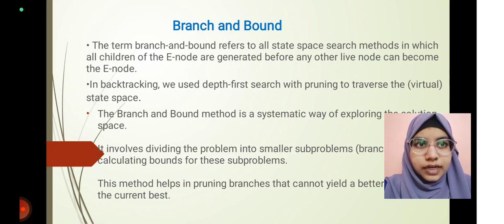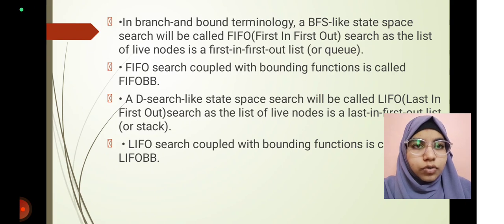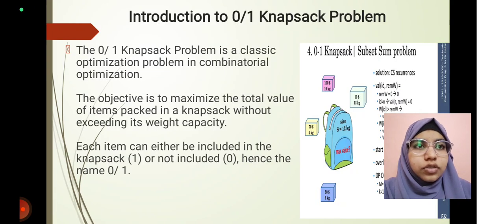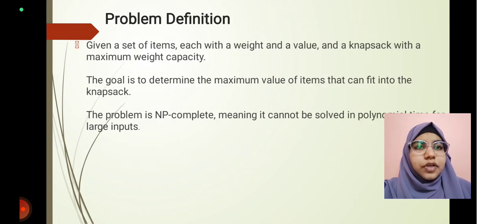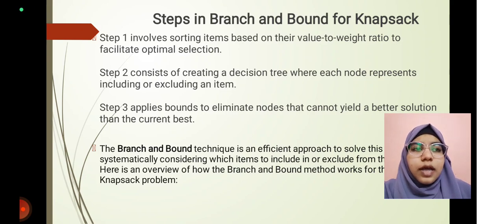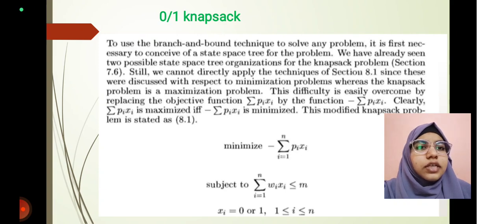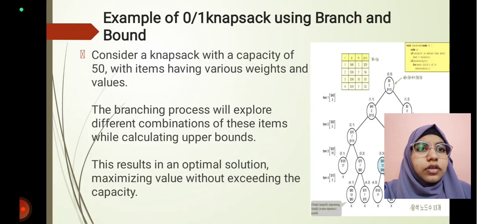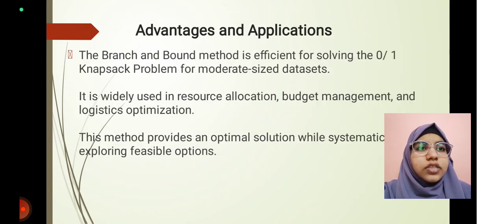ADSAA_234G1A3379_CSM-B